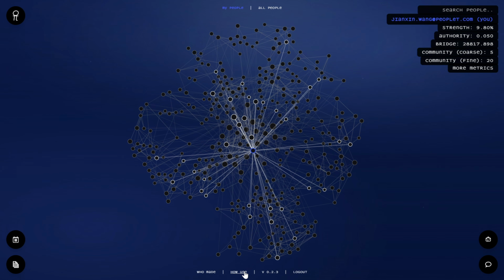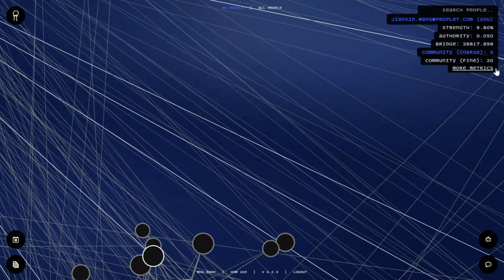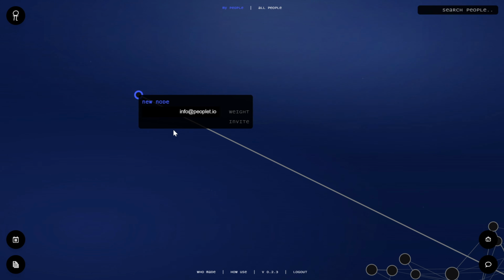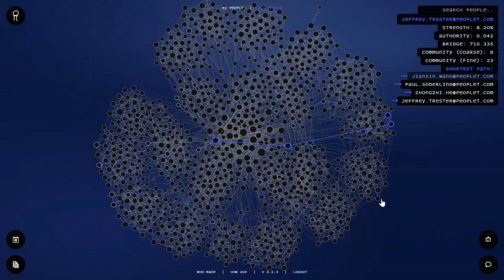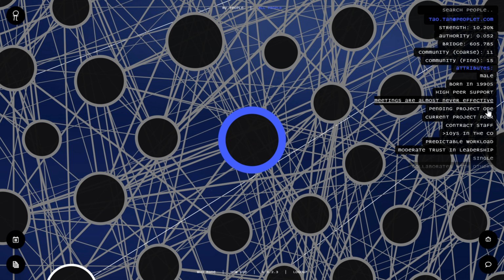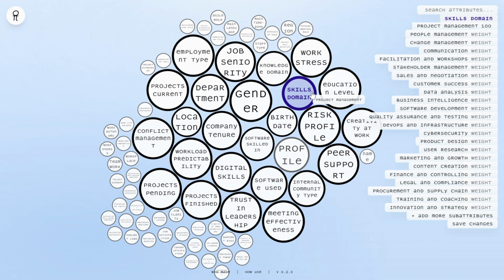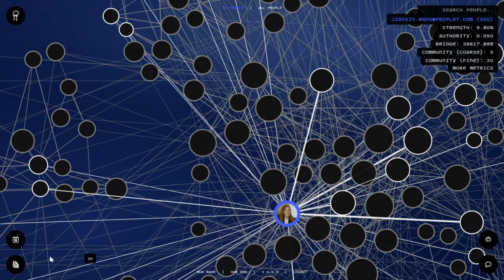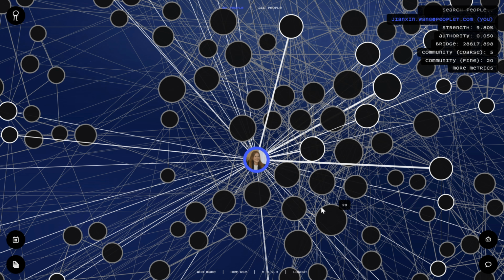The Peoplet App Tutorial - Demo Version 0.2.x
This video is a short walkthrough of the Peoplet App (demo version 0.2.x), a web-based application for Organizational Network Analysis (ONA).

The tutorial demonstrates how individuals and relationships are represented as networks, how personal graphs can be explored, how attribute-based views (roles, characteristics, groupings) are used, and how interactive network visualisation and basic analytics work in practice.

The demo reflects the current state of the application as of 30th June 2026. Peoplet is developed as a configurable system, and organizations can request premium access and tailored functionality.

Peoplet applies network science and data analysis to real organizational and social data, connecting research methods with practical use.